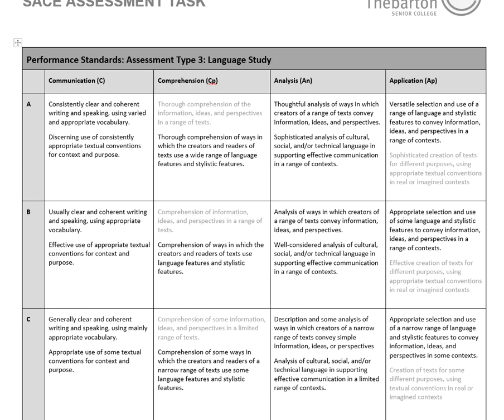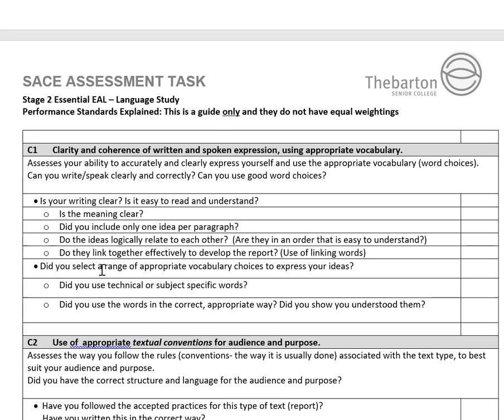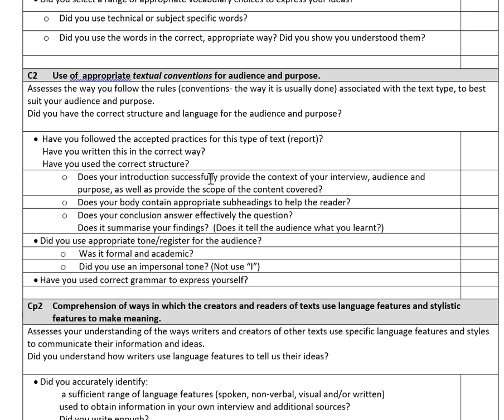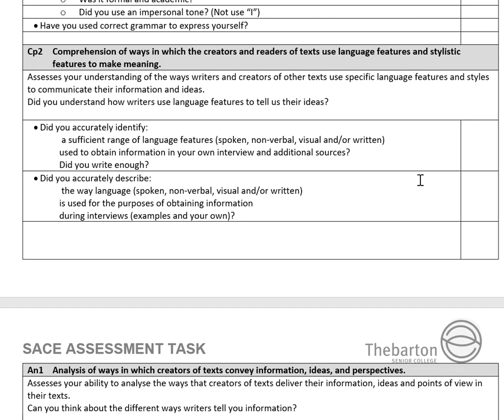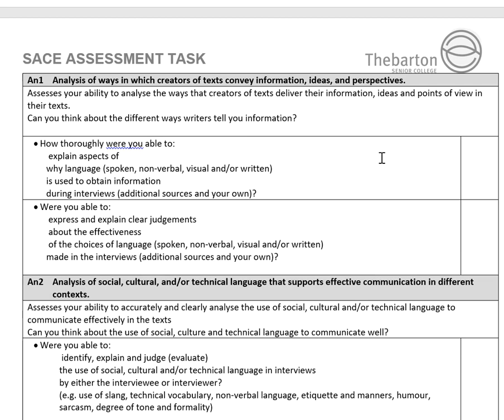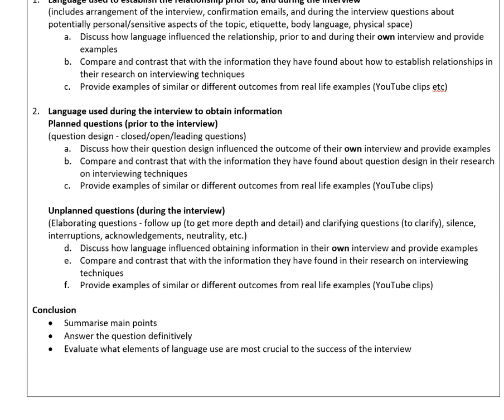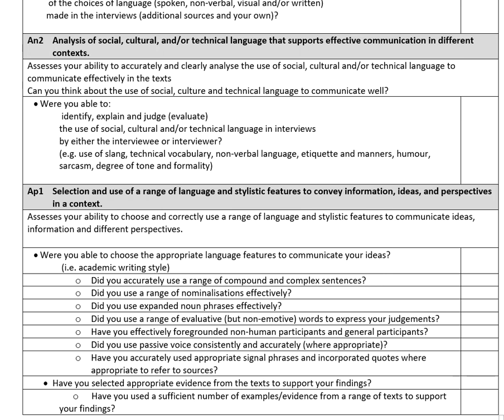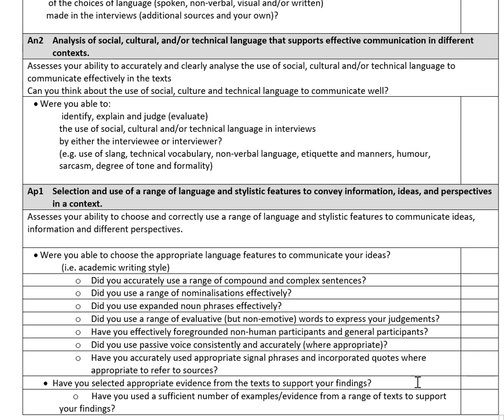Task 3 Language Study Part B